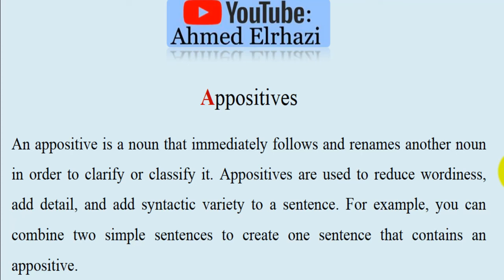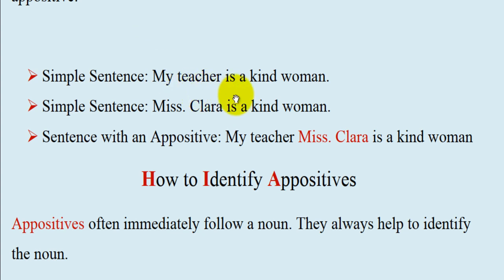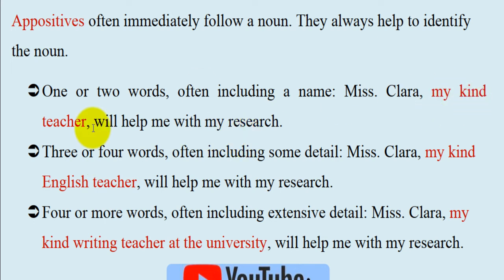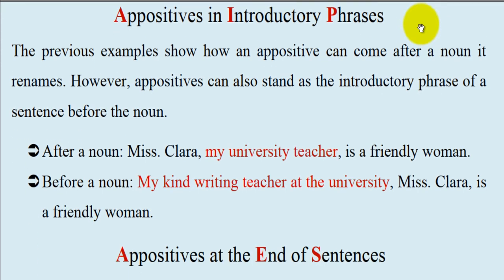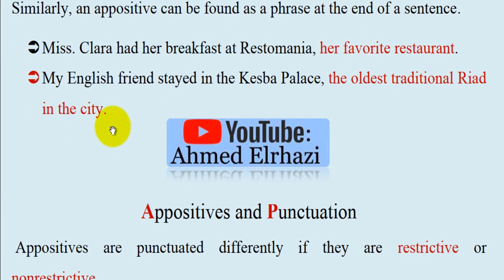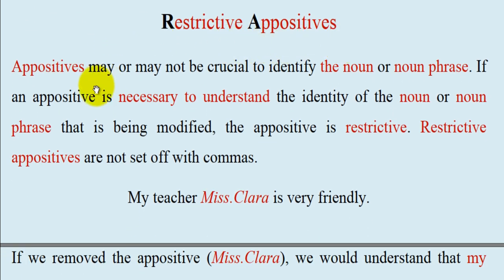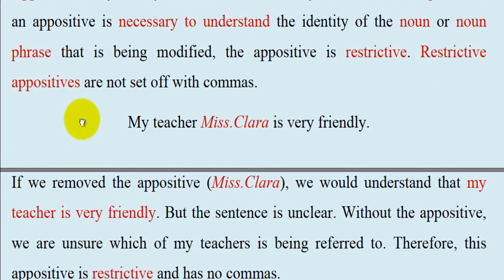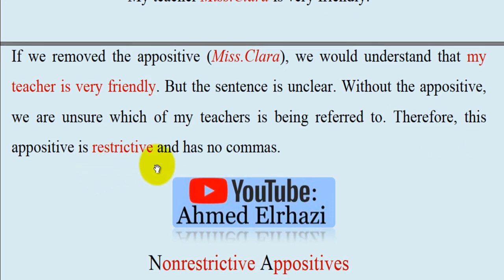University Grammar [ Semester 03 ]: Types of Appositives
Easy explanation to Appositives
Restrictive Appositives
Nonrestrictive Appositives